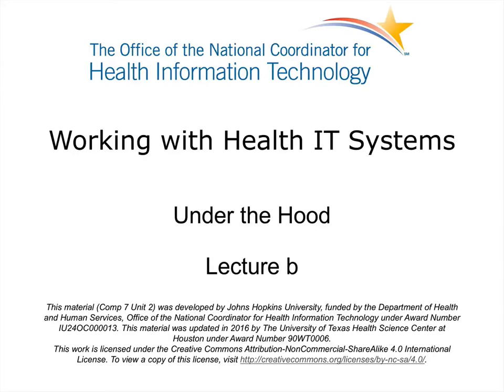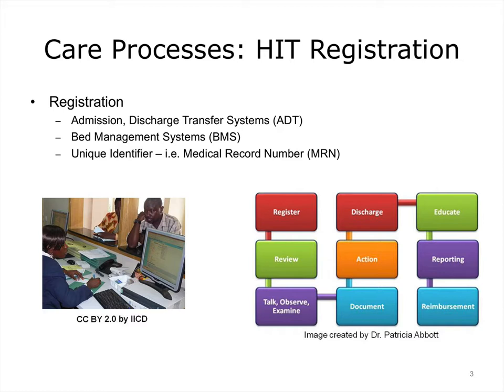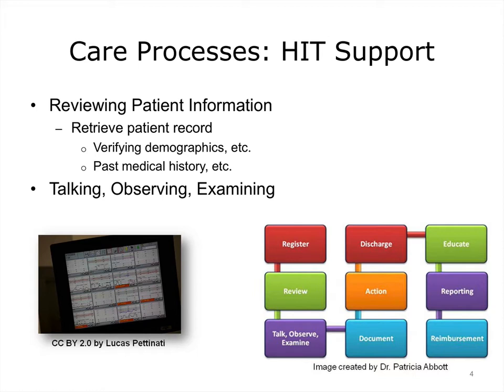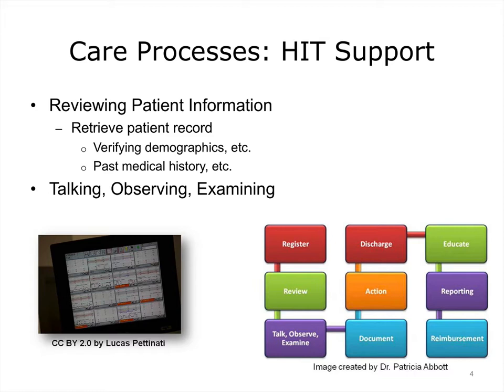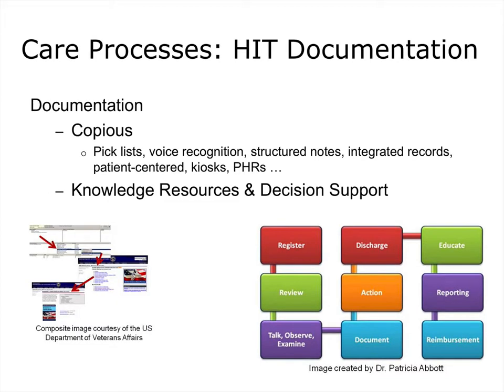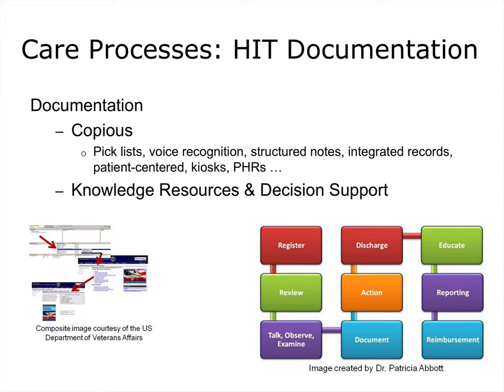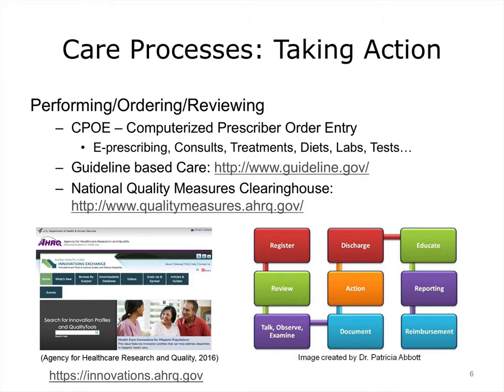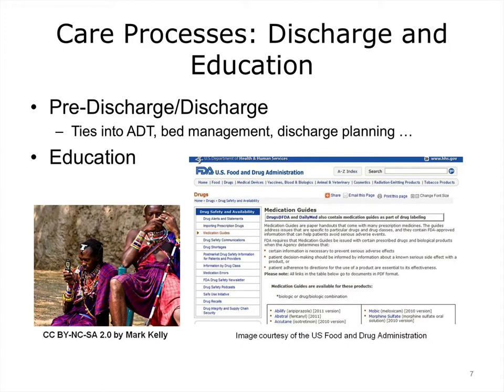ONC Component 7 Unit 2 Lecture b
Component 7: Working with Health IT Systems

Unit 2: Under the Hood

Lecture b: HIT-Supported Care:
 • Care Processes

Description: In the first part of this unit we discussed the generic inpatient and outpatient care processes. In this final segment of Unit 2 we will delve into how HIT can and must support care regardless of location.

Summary: we focused on inpatient and ambulatory (or otherwise known as outpatient) situations and how HIT can support both. While the patient is at the center of both types of encounters (both inpatient and ambulatory) providers and support staff may rely on different functions of HIT based on the location. Because care is provided in a variety of settings, there can be no one size that fits all; but at the same time there is core functionality that must be present regardless of where care is rendered.
Discussing HIT in both settings is important as the process of healthcare delivery evolves and changes in the US. The increase in services provided in ambulatory care settings is very notable and those new “emerging sites of care” are proliferating and show no sign of slowing down.
Healthcare has numerous stakeholders and HIT must support the entire team with patients at the core. As the US population ages and our hospitals strain to care for all who need it, more and more services will move out to the home and to the community and to ambulatory care settings. HIT can and must support all of the players across a variety of settings to improve the quality, efficiency, and safety of health and care.